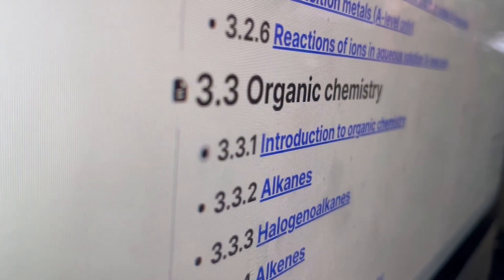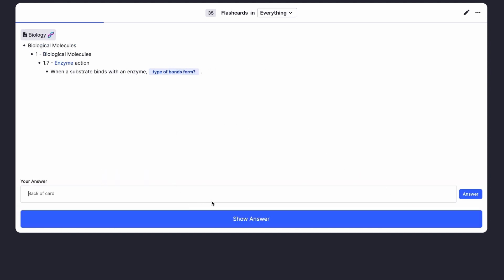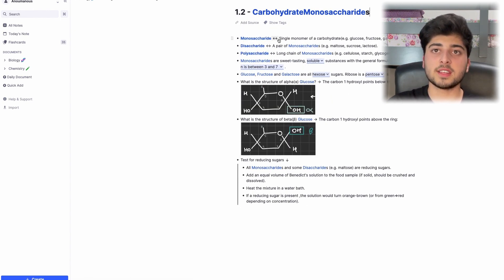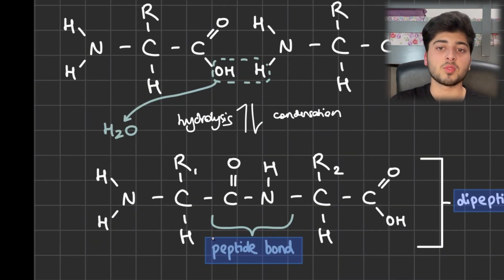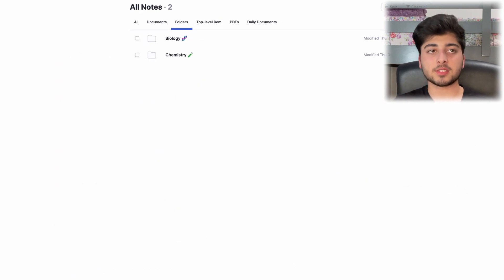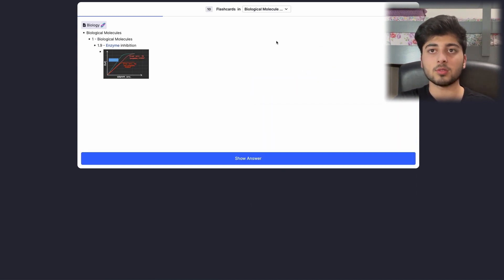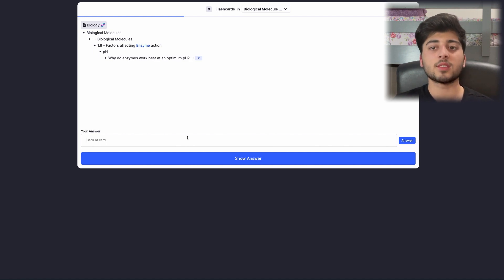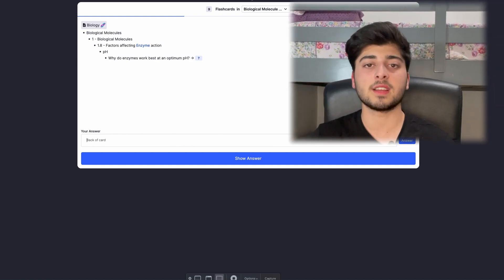How I use Remnote for GCSEs / A-Levels! [UPDATED]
Timestamps:
00:00 - Intro
00:40 - What is Remnote?
05:11 -  How I use Remnote
13:56 - Thanks for watching!

A-levels that I'm doing:
Maths [Edexcel] 🧮
Biology [AQA] 🧬
Chemistry [AQA]  🧪

GCSEs that I've done:
Maths [Edexcel] 🧮
French [AQA] 🇫🇷
Triple Science [AQA] 🧬  🧪  🔭
Geography [AQA] 🌏